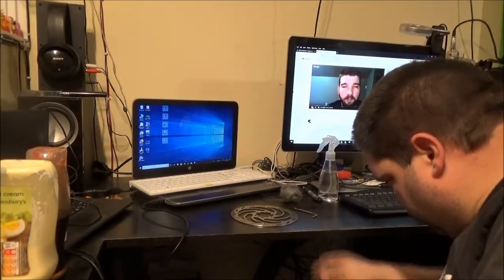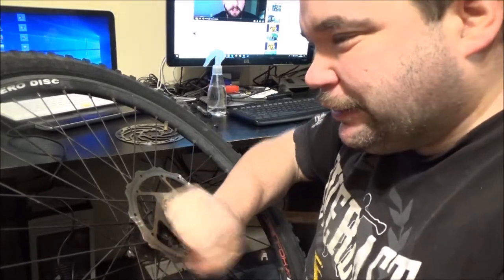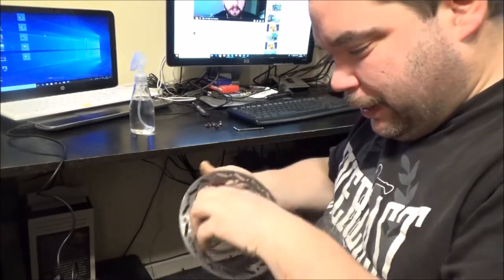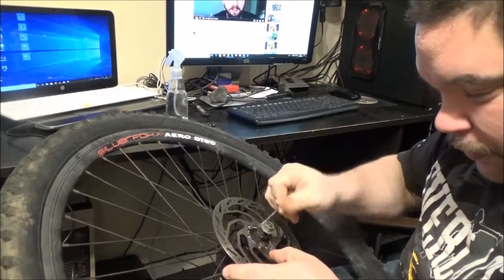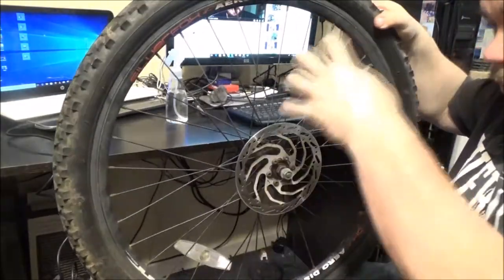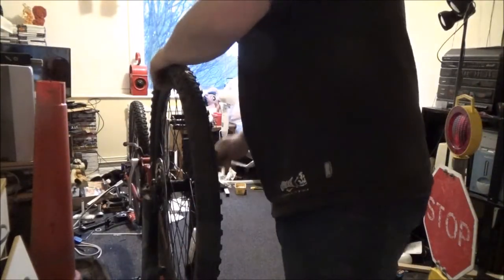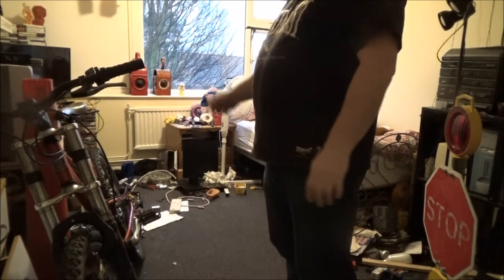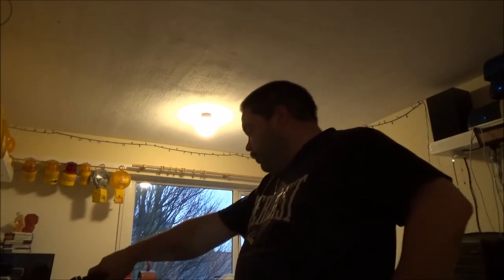Swapping Brake Discs On Bicycle.